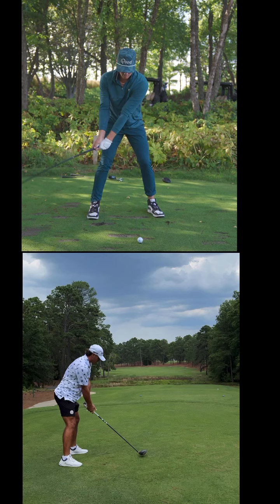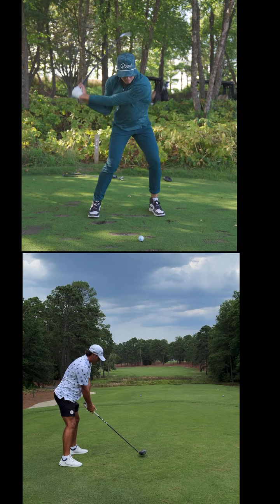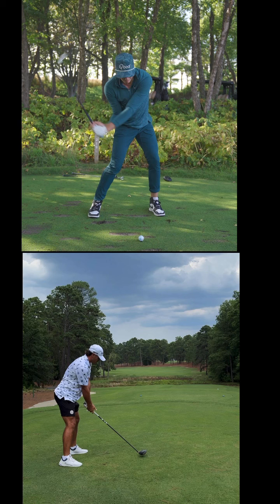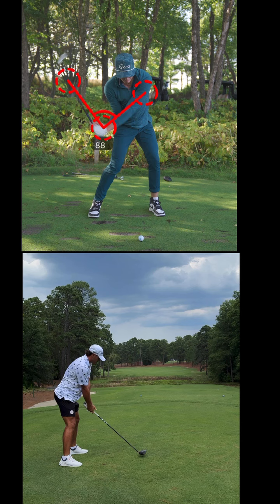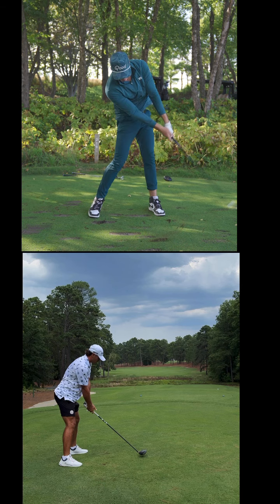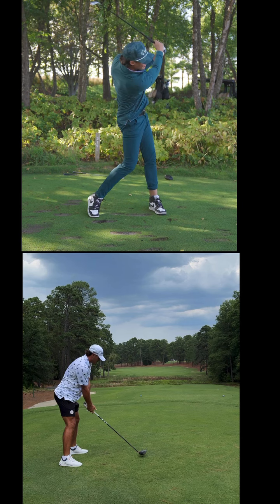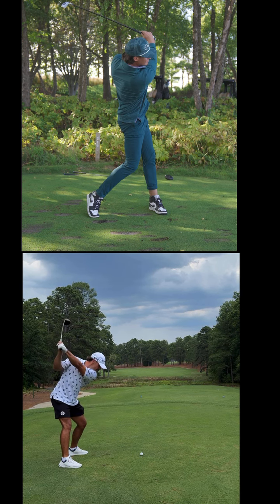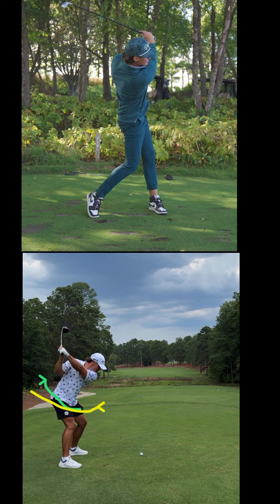Clubhead Speed by Micah Morris and Garrett Clark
Garrett Clark of @GoodGood and Micah Morris @Micahmorrisgolf can bring the CHS.
Watch this quick analysis on how they generate power and distance.